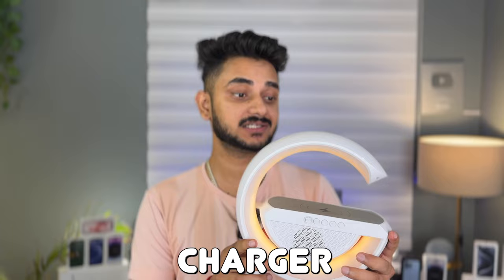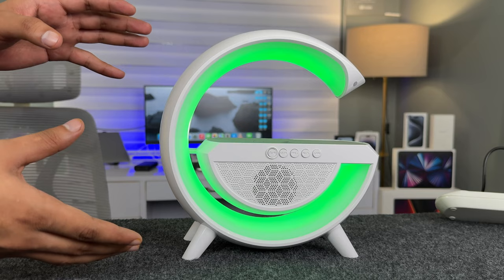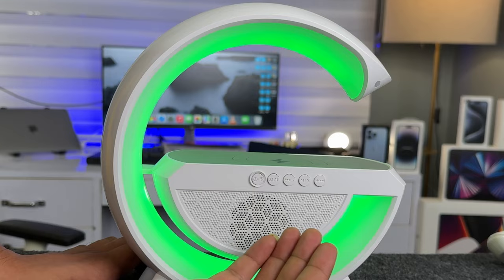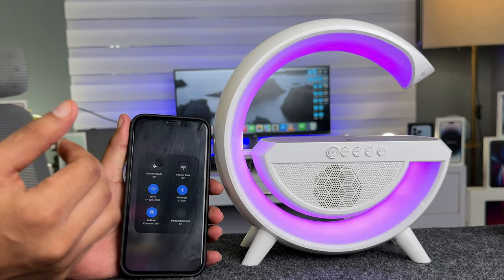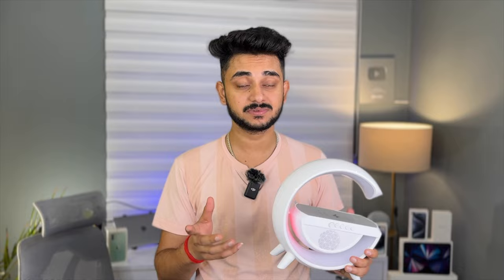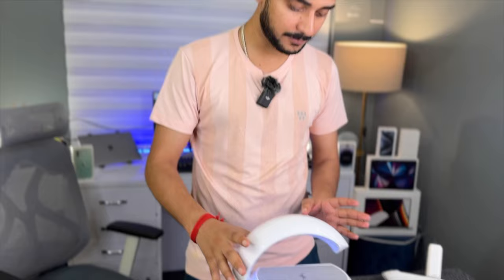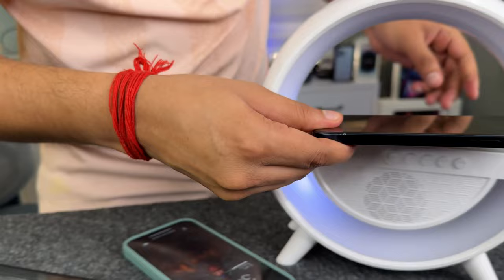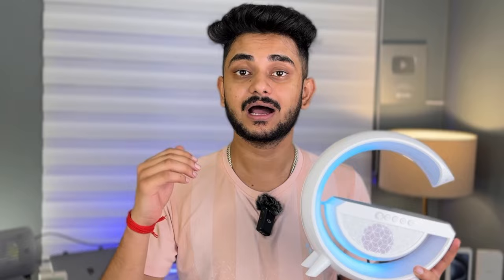Amazing Wireless Charger with Bluetooth Speaker & RGB Lamp 😍 | G-Shape Unboxing & Review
G-Shape LED Wireless Charging Speaker - Unboxing & Review

GADGETS in Studio►
Video Light
Ring Lingt
Light Stand